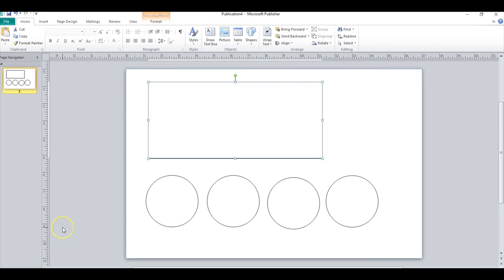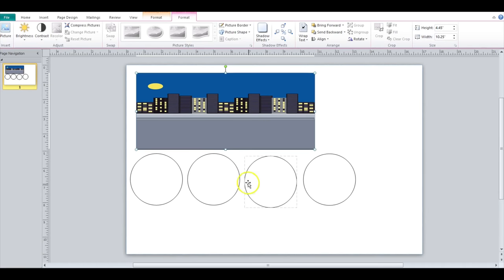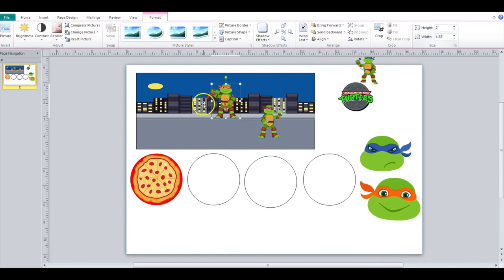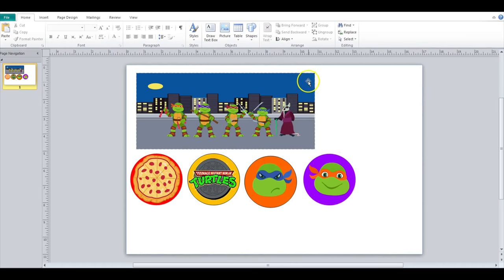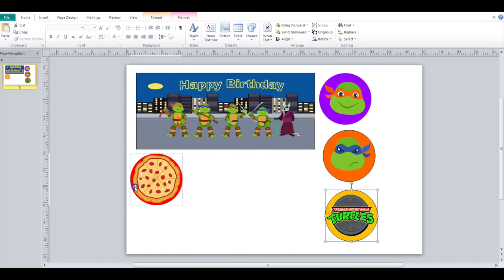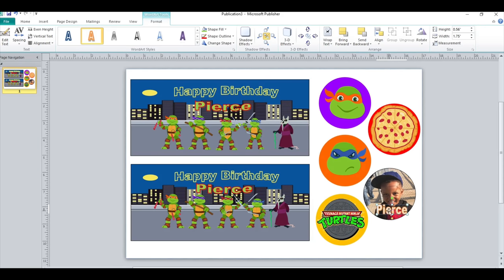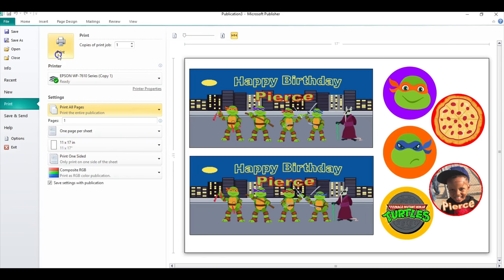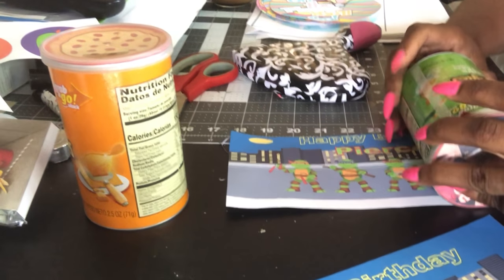How to make personalized Pringles container with Microsoft Publisher l Tam's Sweet Life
Items used:

MS Publisher

Printer

Tape Dispenser